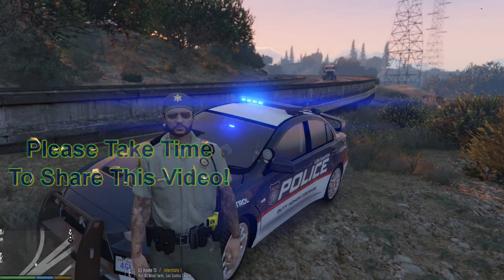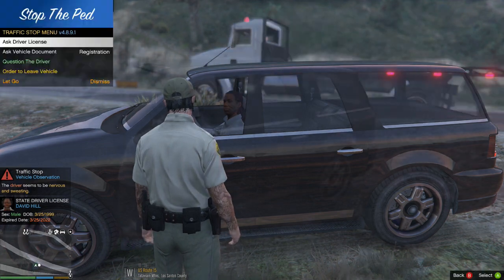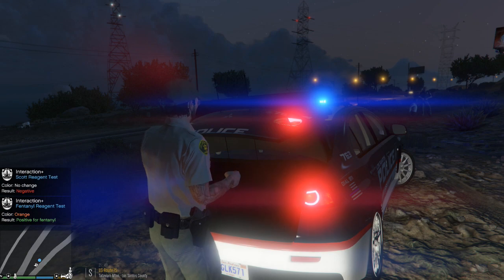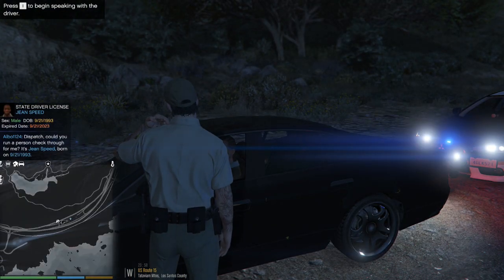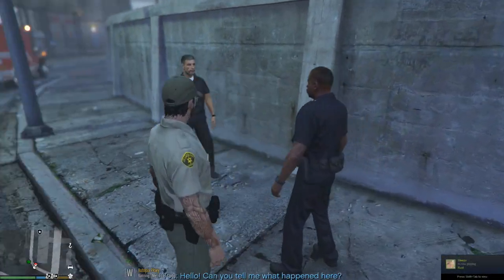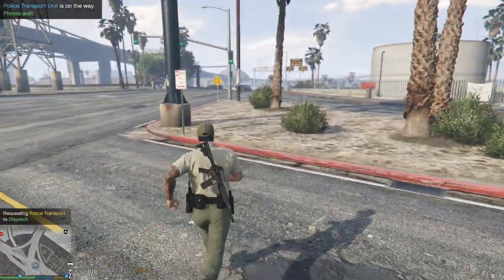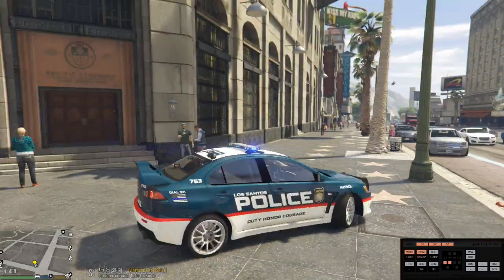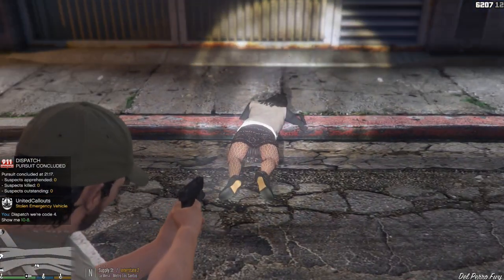LSPDFR 0.4.6. LSSD Patrol.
Welcome back to the another LSPDFR Episode. Today were gonna be patrolling around the Los Santos Area. So join me if you would in the viewing of this video and ride along in this Episode. With that being said, God bless you all, stay safe, and let's do this!

Daily Inspirational Quote:
Always forgive others no matter what they've done...

Vehicle pack👇used in this video☆

ELS Los Santos Mega Pack
By SCPDUnit23☆

My👇YouTube Friends☆

Other👇Important Links☆

Anything is always greatly appreciated! 😊😊